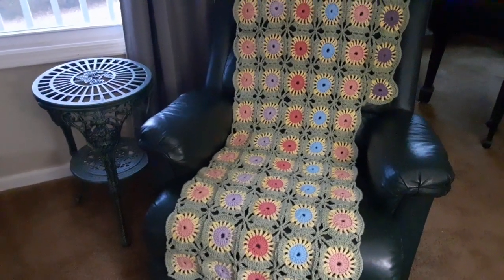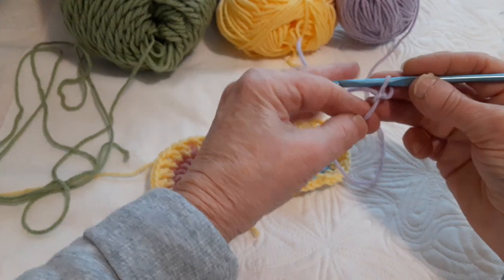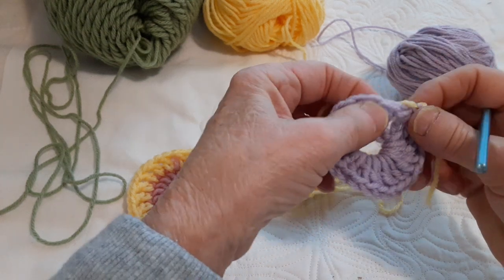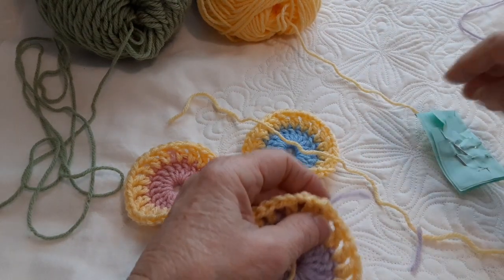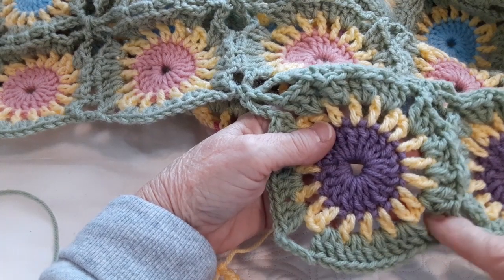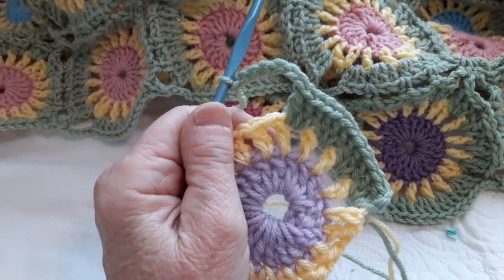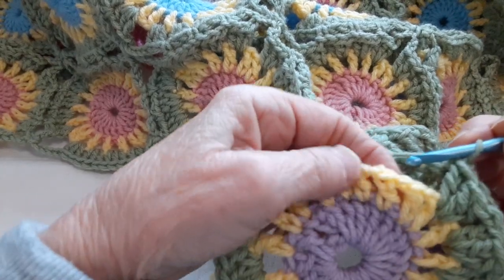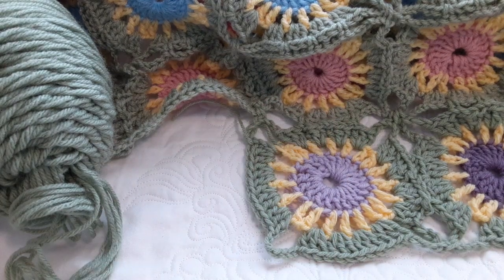Video 210 Crocheting A Beautiful Batch of Flower Squares for a Colorful Afghan Hightower Stitching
Stephanie Kitchens at Hightower Stitching has a tutorial of a small crocheted flower squares that yield an old fashion, colorful afghan made by using 3 stitches (dc, sc, ch).  All presented in one video.

Time Codes:
00:00 Introduction
00:31 Colors & project notes
04:11 Starting ring
07:02 Round 1 Purple
10:00 Round 2 Yellow
13:59 Weaving in yarn ends
16:58 Round 3 squaring & joining plan layout
21:10 Discussing how to add squares to afghan
25:42 Sewing together squares

General Directions:
Color:  Chain 4 (not too tightly) and join to make a ring.
             Chain 3, 19 dc in the ring (20 dc)
Color:  Chain 4, (dc, ch 1) repeat around, join to beginning. (20dc,20 ch)
One Side Joining color:
           With right side facing, join color w slip st in any ch-1 sp.
           Ch 3, 2 dc in same space.
           3 dc in next 3 chs.
           *ch 7, skip ch1, 3dc in each of next 4 ch1 spaces. Repeat from * 1 more time.
           Ch3, holing motifs with wrong sides together, sc in center ch 7, ch 3, skip next ch1 space, 3 dc in next ch1
Skip next 3 dc, sc in space before next dc, 3 dc in next ch1 space on new square #
            Repeat from # to # 2 more times.
           Ch 3, sc in corner, ch7,ch3 join with slip stitch on new Motif.
Refer to video for joining 2 sides.

Notes:
48 Squares, 12 columns of 16 squares
Hook:  crochet H
Yarn:  Worsted Yarn (4ply)
            Center color(s)
            Round 2 color
            Round 3 color (used to finish the block and connect to other blocks)
Needle:  large eyed sharp-metal * or plastic to weave the joining threads into square

Source:
A Year of Afghans Book 4, Published by Leisure Arts, 1999

 +  Visit Stephanie's Georgia home-based, on-line store at Hightower Stitching.etsy.com or Etsy.com/shop/Hightowerstitching  for ready to mail, handmade quilts, baby blankets, totes, afghans, bags, and more.